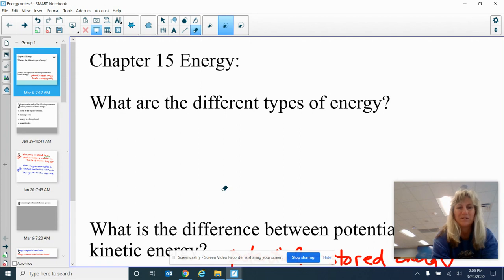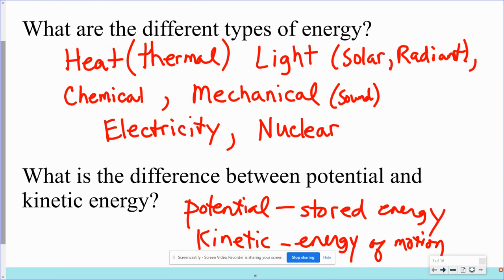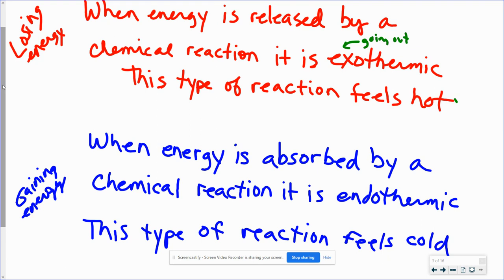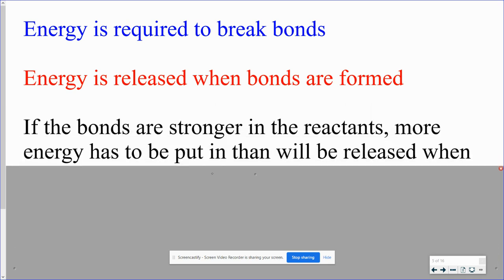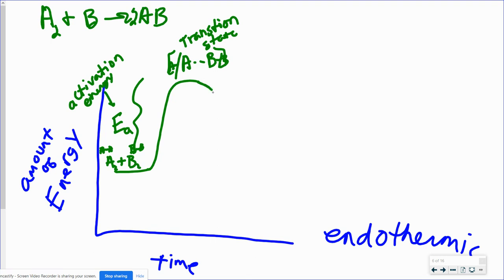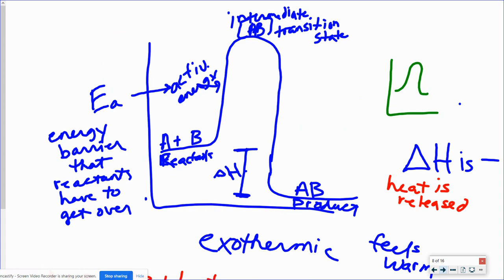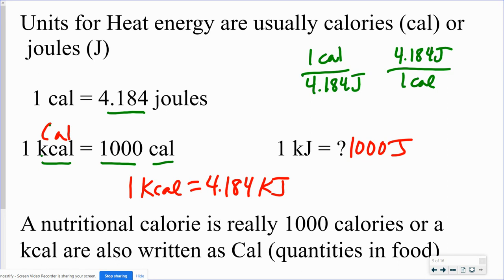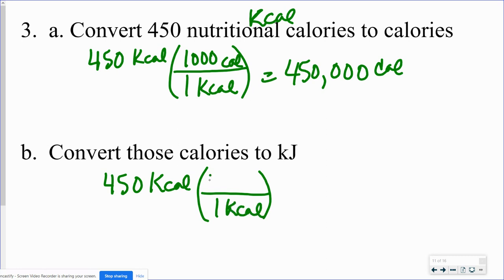Intro to Energy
Introduction to Energy, energy diagrams and energy units